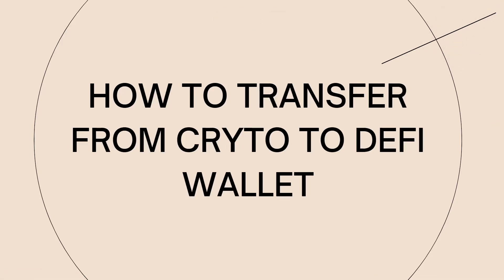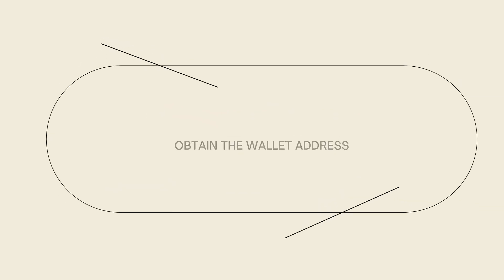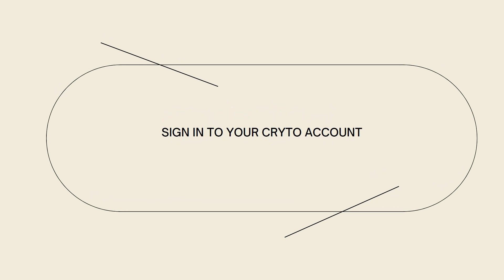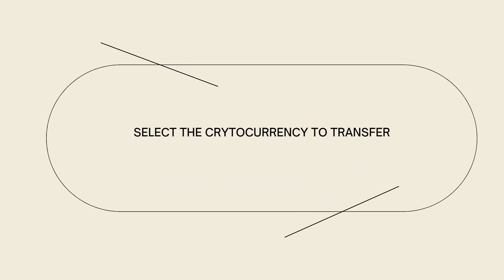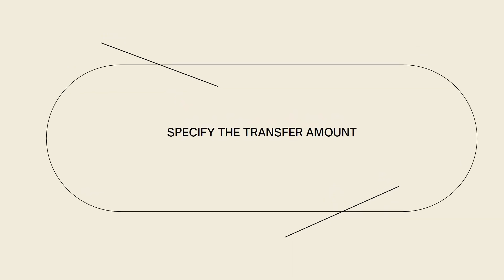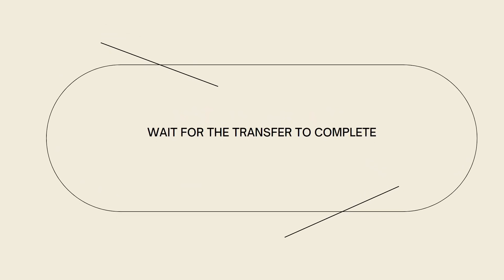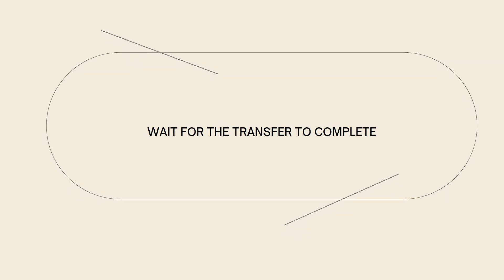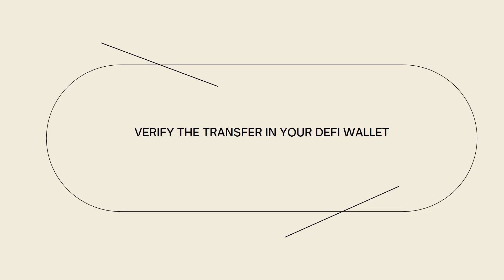How To Transfer From Crypto.com To DeFi Wallet (2023 Guide)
Learn How To Transfer From Crypto.com To DeFi Wallet (2023 Guide).In this tutorial, you will learn how to transfer cryptocurrency from your Crypto.com account to a DeFi wallet. DeFi wallets enable you to interact with decentralized finance protocols and manage your crypto assets securely. Follow these steps to transfer from Crypto.com to a DeFi wallet:

Set up and access your DeFi wallet: Choose a DeFi wallet that supports the cryptocurrencies you want to transfer. Popular DeFi wallet options include MetaMask, Trust Wallet, and MyEtherWallet. Install the wallet extension or app and create a new wallet or import an existing one.

Obtain your DeFi wallet address: Copy the wallet address from your DeFi wallet. This address serves as the destination for the cryptocurrency you want to transfer from Crypto.com.

Log in to your Crypto.com account: Access your Crypto.com account using your credentials on their website or app.

Navigate to the "Withdraw" or "Send" section: Find and select the "Withdraw" or "Send" option in the Crypto.com dashboard or menu. This option allows you to initiate the transfer of cryptocurrency from your Crypto.com account.

Select the cryptocurrency to transfer: Choose the specific cryptocurrency you want to transfer from Crypto.com to your DeFi wallet. Ensure that your DeFi wallet supports the selected cryptocurrency.

Enter the recipient address: Paste your DeFi wallet address into the "Recipient Address" or "Destination Address" field. Double-check the address for accuracy.

Specify the transfer amount: Enter the amount of cryptocurrency you want to transfer. Consider any applicable transaction fees and ensure it's within your available balance.

Set the network and confirm the transfer: Select the appropriate blockchain network for the cryptocurrency you're transferring. For example, choose Ethereum for ERC-20 tokens. Review the transaction details and click "Confirm" or "Send" to initiate the transfer.

Complete any additional verification steps: Follow any security verification requirements from Crypto.com, such as two-factor authentication or email confirmation.

Wait for the transaction confirmation: Allow time for the transaction to be confirmed on the respective blockchain network. This duration depends on network congestion and the specific cryptocurrency being transferred.

Check your DeFi wallet: After confirmation, check your DeFi wallet to verify the successful transfer. Your balance should reflect the transferred amount of the specific cryptocurrency.

By following these steps, you can transfer cryptocurrency from your Crypto.com account to a DeFi wallet. This enables you to engage in decentralized finance activities, such as lending, staking, or participating in decentralized exchanges (DEXs), using your assets within the DeFi ecosystem. Remember to always double-check addresses and review transaction details to ensure accuracy and security.